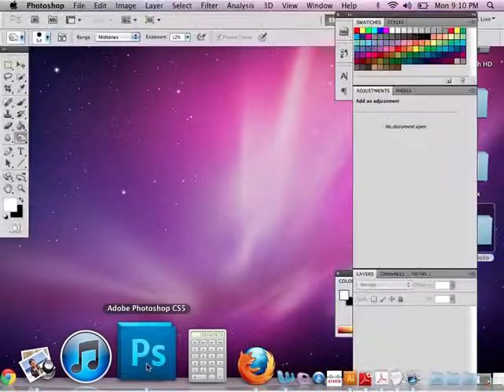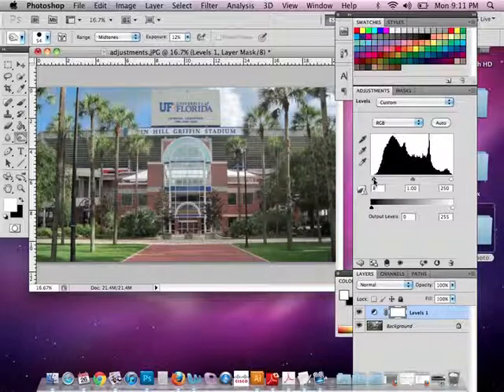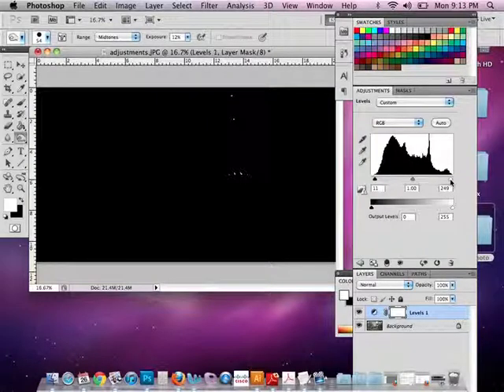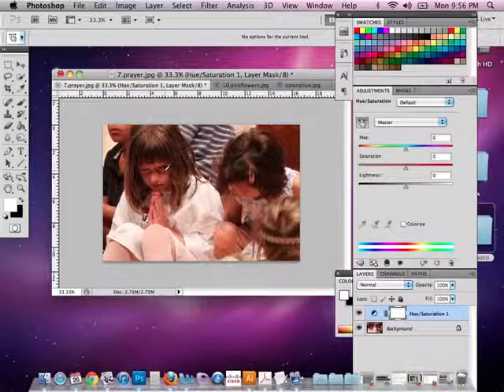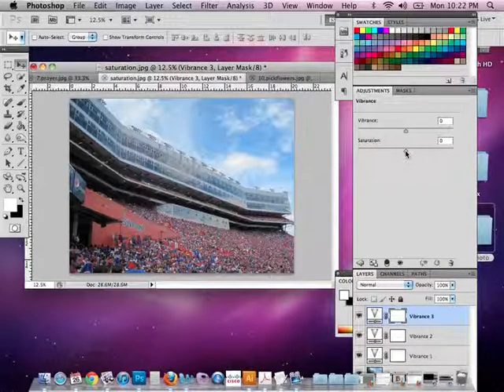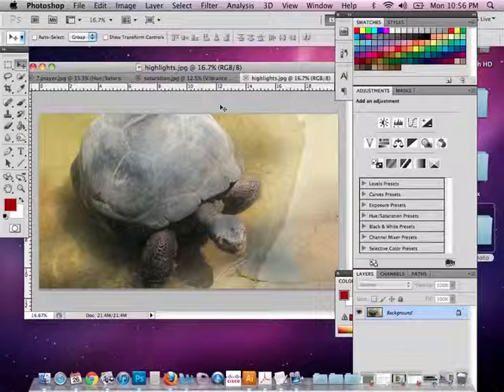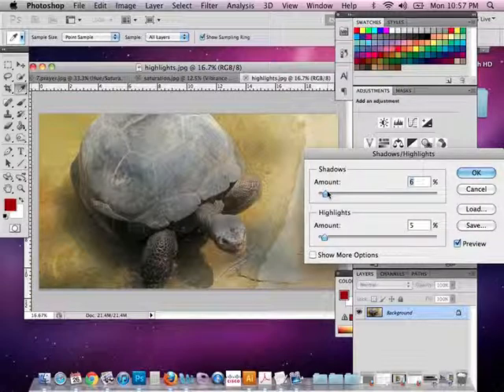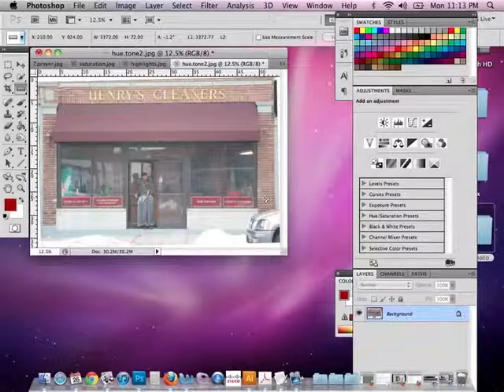Photoshop CS5: Adjusting levels, colors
This tutorial demonstrates how to tone images using the levels tool. It also shows viewers how to adjust colors, vibrancy, saturation and fix crooked horizon lines.